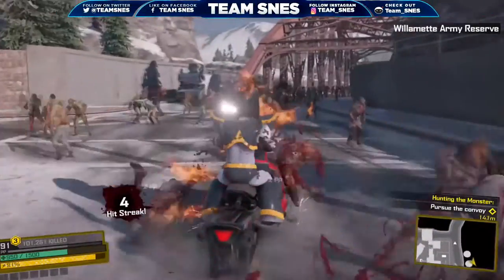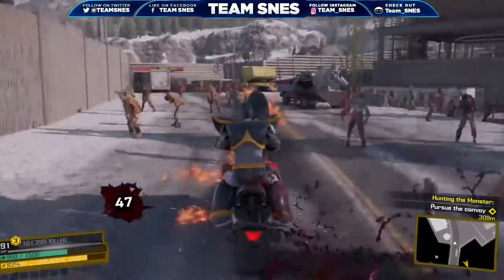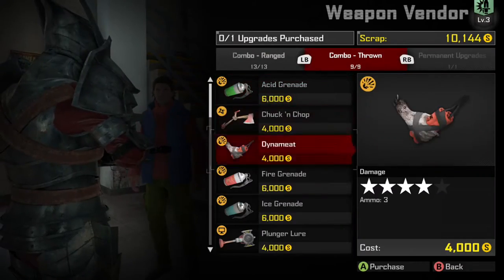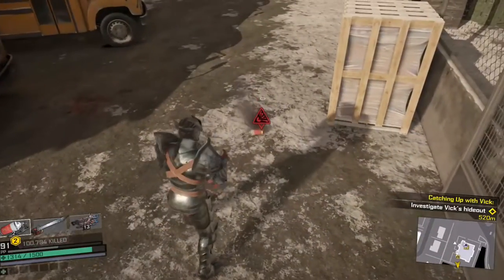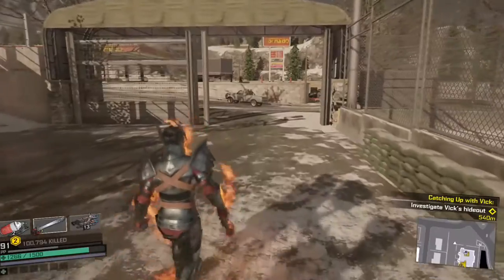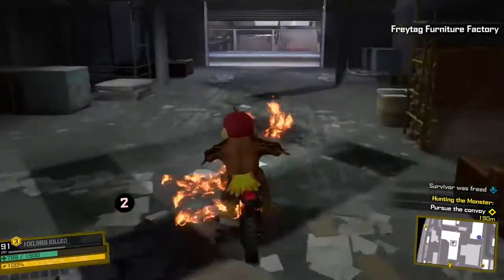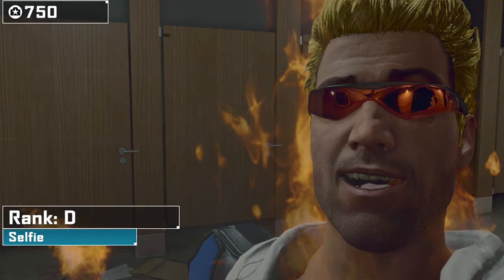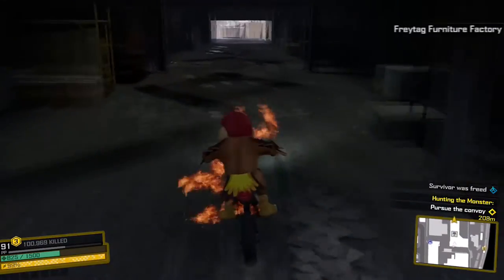Dead Rising 4 Glitches - Ghost 'Rider!